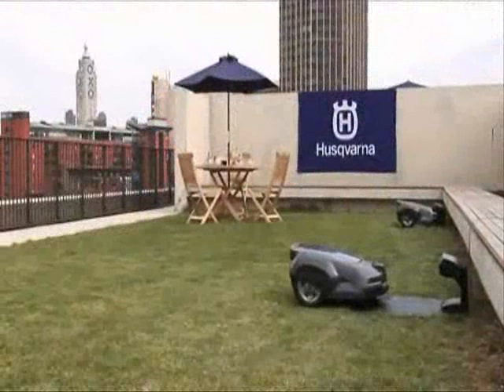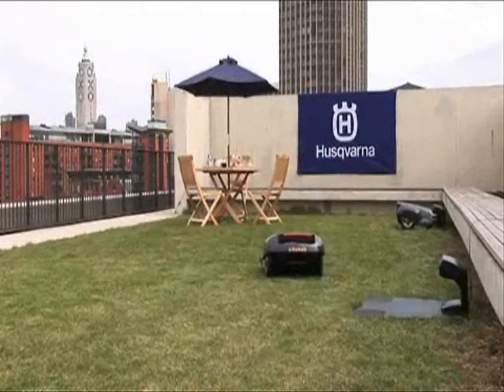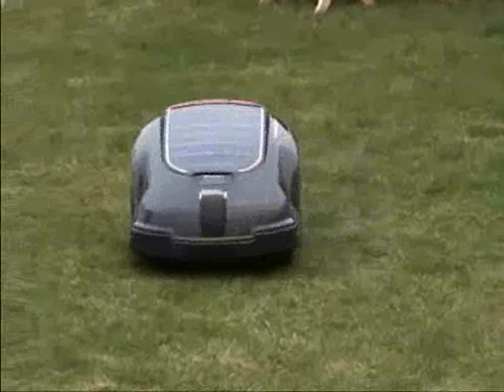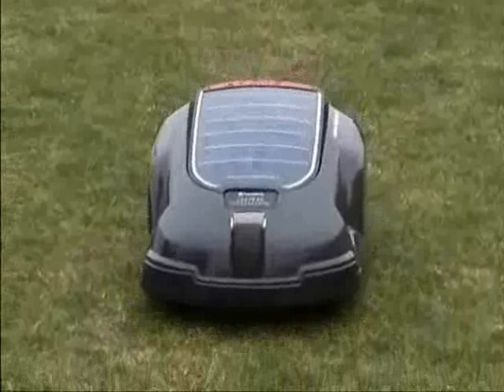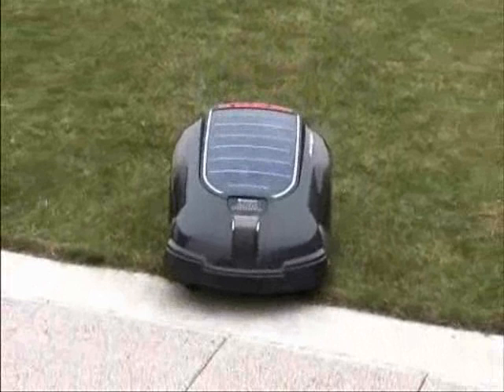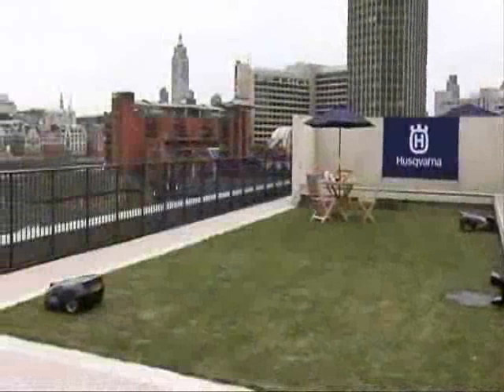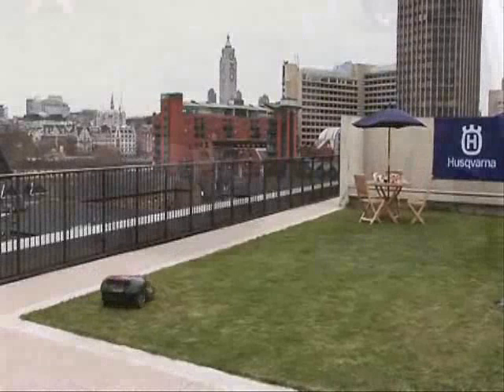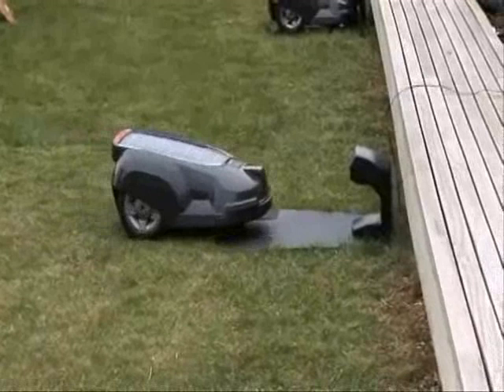Husqvarna's solar hybrid robot lawnmower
A film featuring Husqvarna's new solar electric hyrbid lawnmower which signifies the beginning of a new green era for gardening.